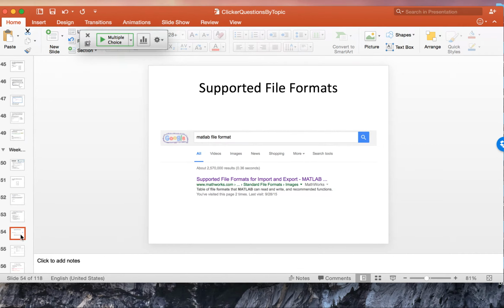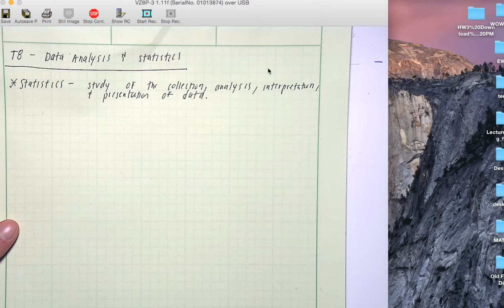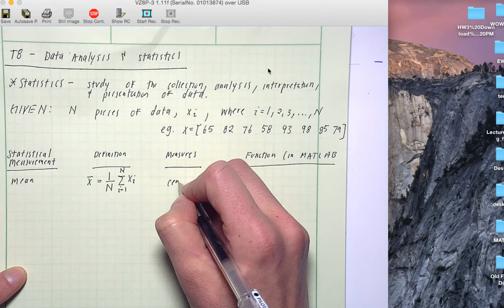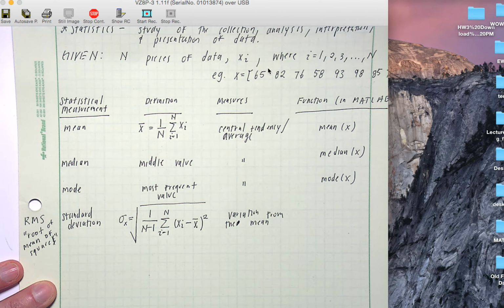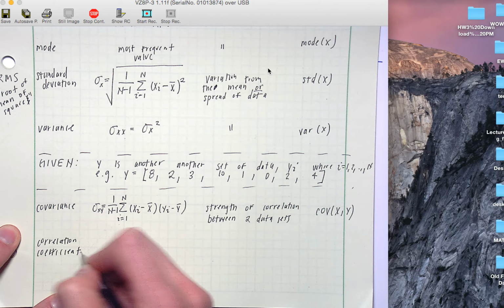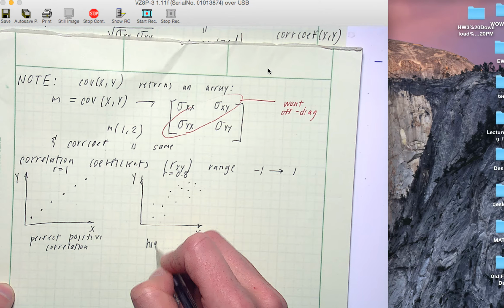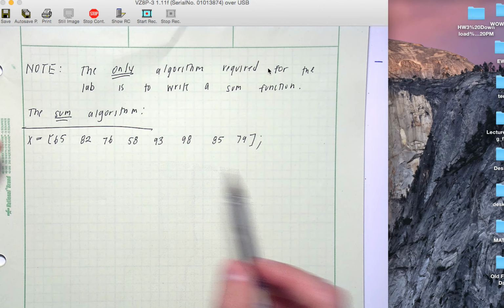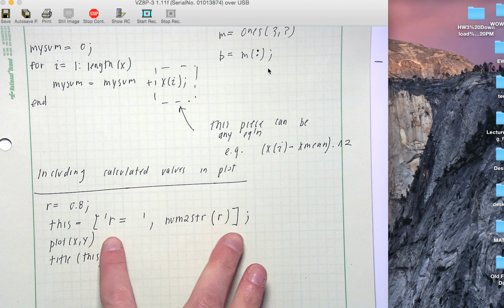Lecture - Data Analysis